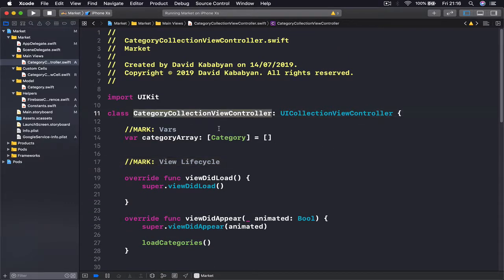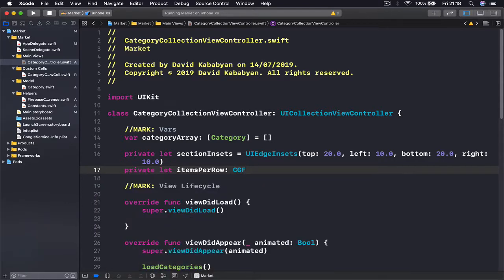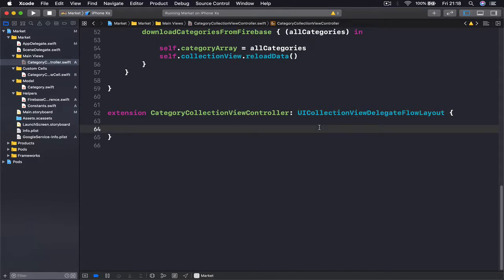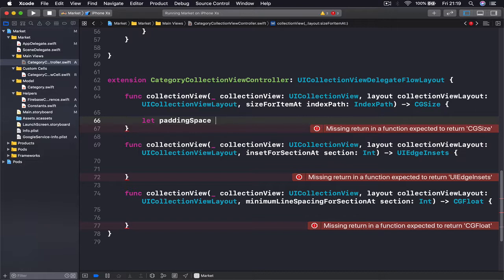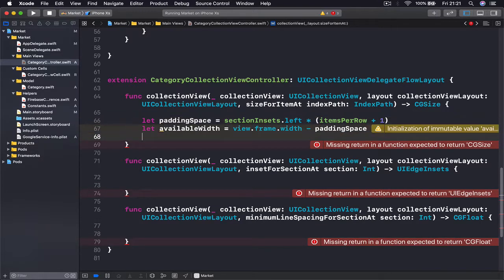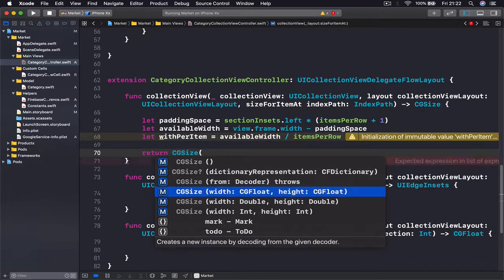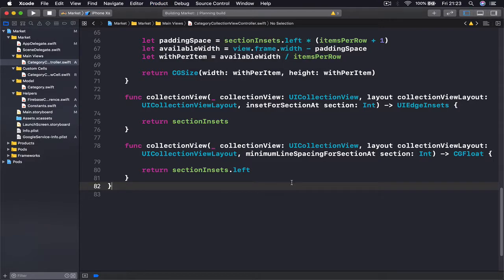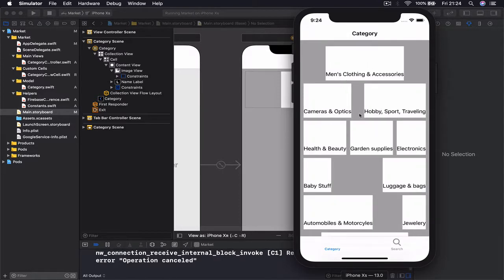13 Resizing cells to have 3 per row